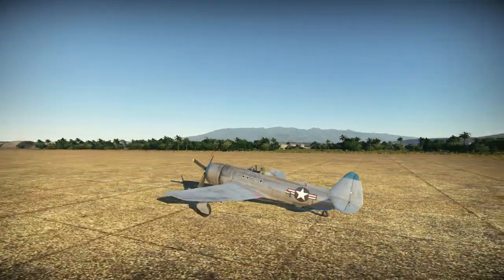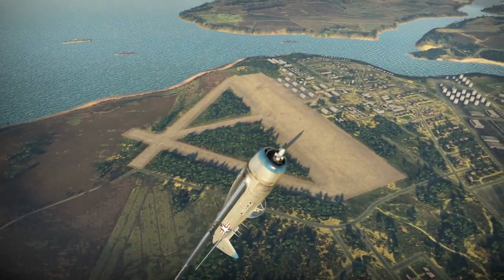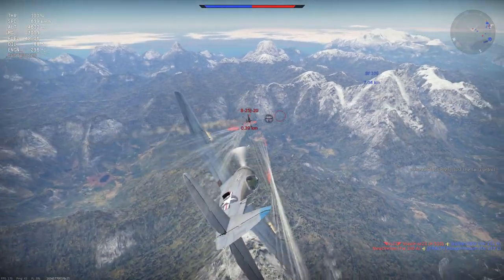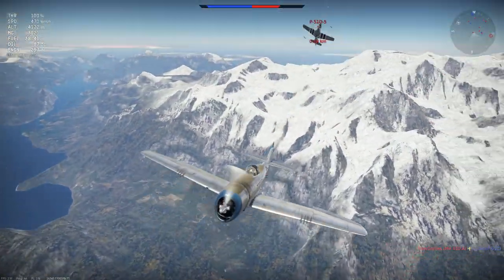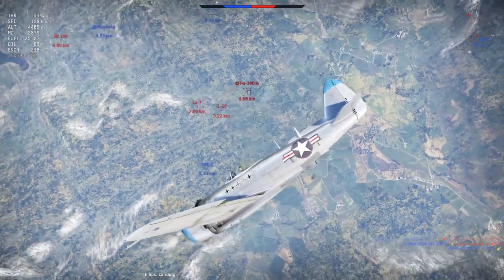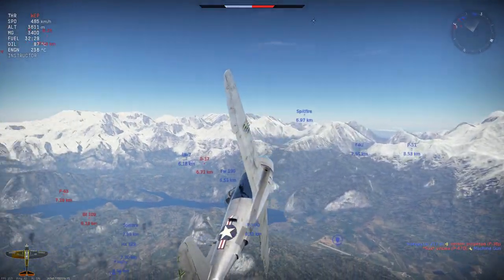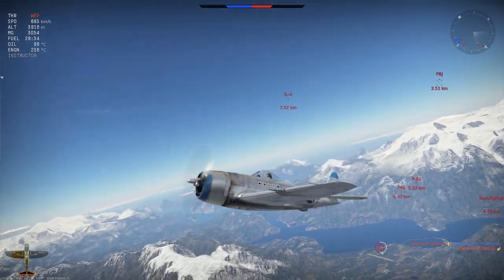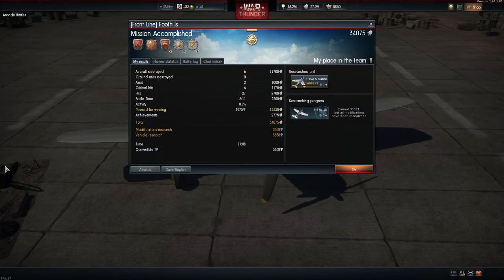War Thunder: P-47N-15 Thunderbolt - Battered Old Bird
Patch 1.61

Today we take a look at, what many historians call, the definitive variant of the P-47 Thunderbolt; putting all the negativity surrounding this plane to the test.

Set-up:

12.7mm M2 Browning Machine Guns - Tracer Belts